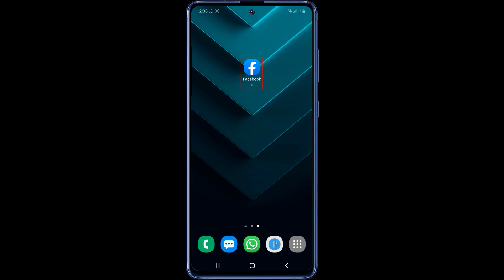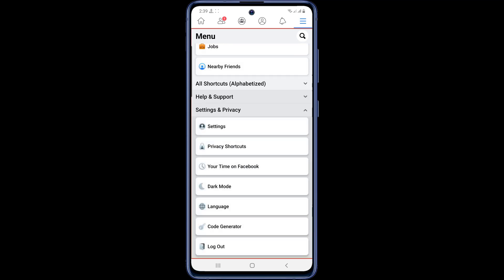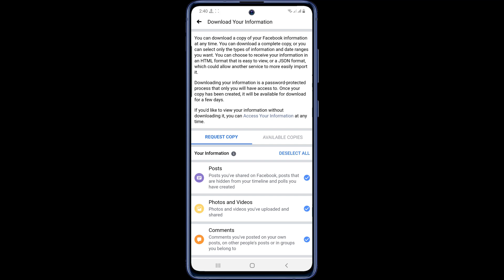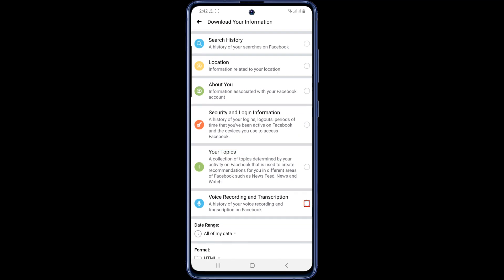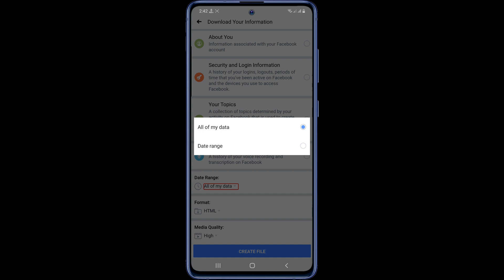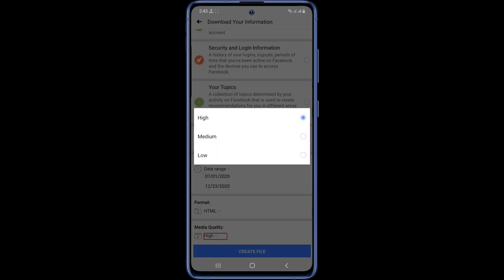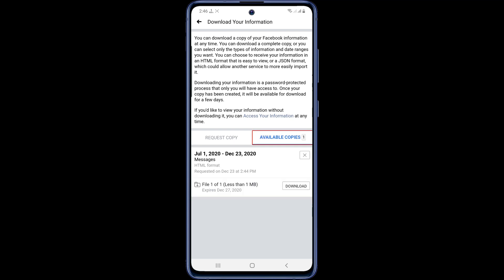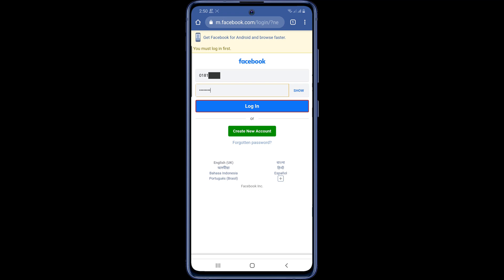How to Recover Deleted Facebook Messages on Messenger || Recover FB Deleted Messages 2021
how to recover deleted messages on facebook messenger
can i recover deleted messages on facebook messenger
how to recover permanently deleted messages on facebook messenger 2021
how to recover deleted messages chats from facebook messenger on android
how to recover deleted messages on facebook messenger iphone without computer
how do i recover deleted messages on facebook messenger
how to recover deleted messages on facebook messenger pc
how to recover permanently deleted messages on facebook messenger
how to recover deleted messages on facebook messenger on phone
how to recover deleted messages on facebook messenger 2021
how do i recover deleted facebook messenger messages on android
how to recover deleted messages on facebook messenger in hindi